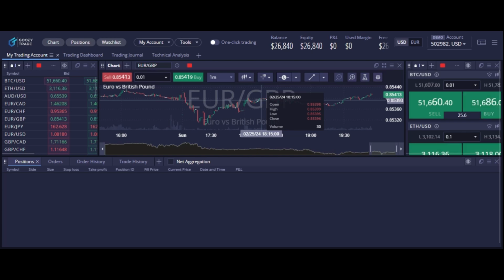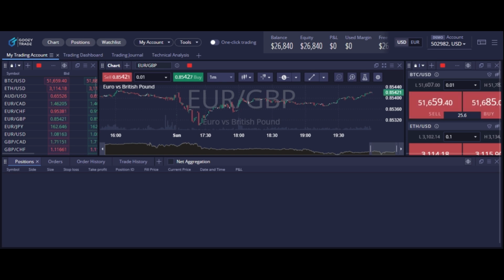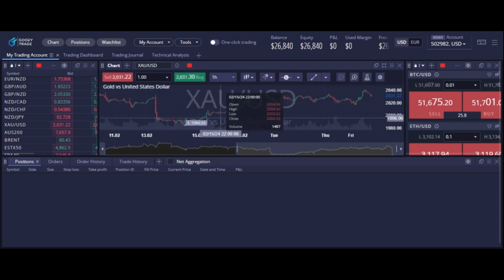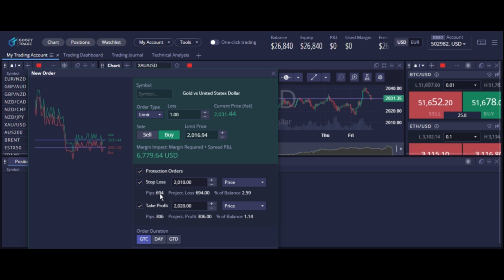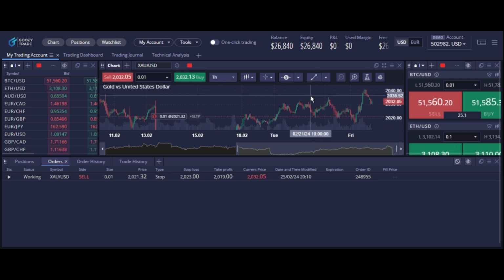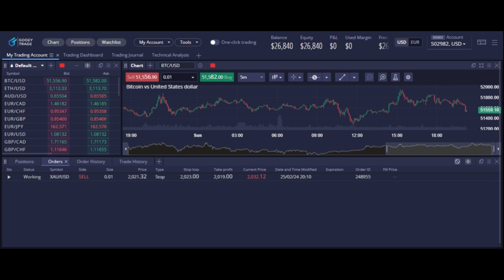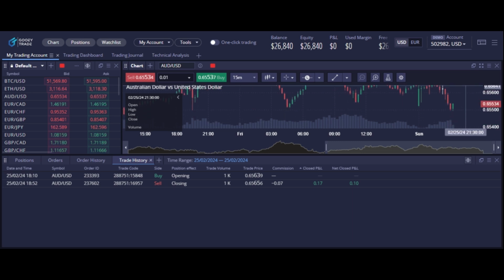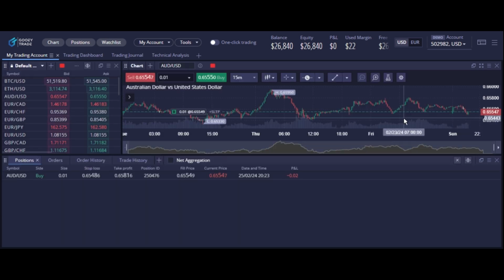DXTRADE IN-DEPTH TUTORIAL | METATRADER 4/5 ALTERNATIVE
For all US clients trading in the FOREX Market. Alot of brokers and prop firms can no longer use Metatrader 4/5. Here is one of the alternatives to Metatrader 4/5, DXTRADE!